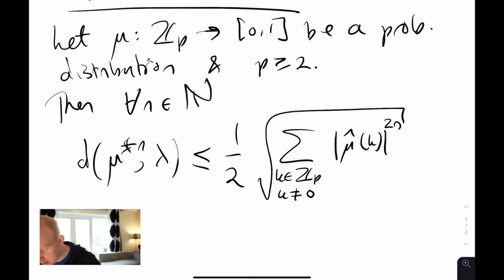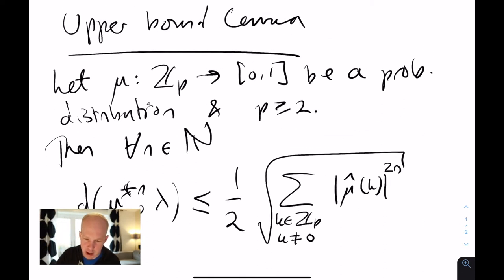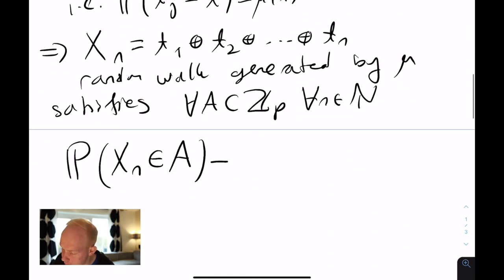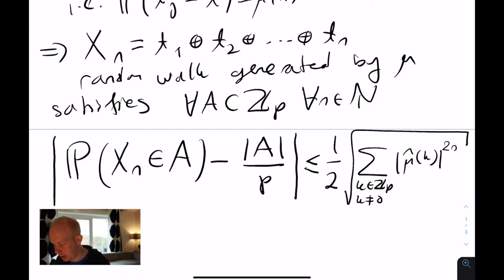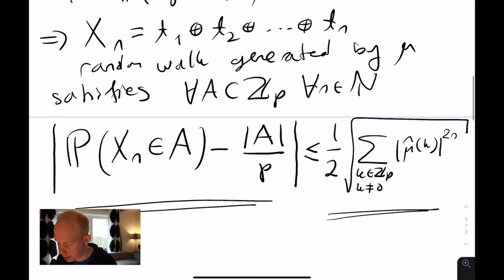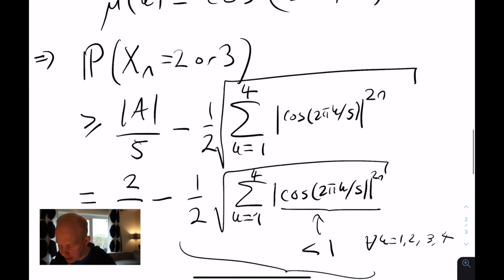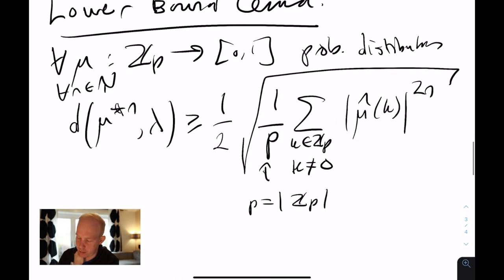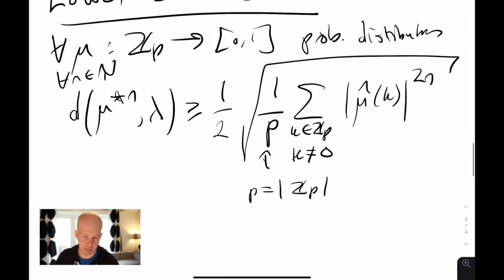Upper Bound Lemma - Analysis, Random Walks and Groups